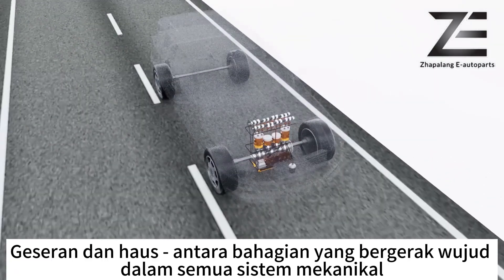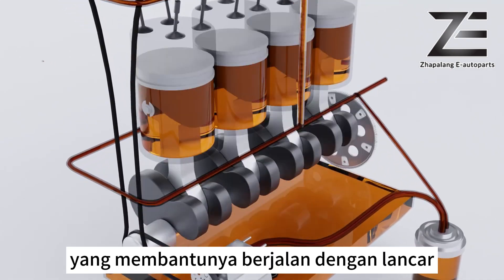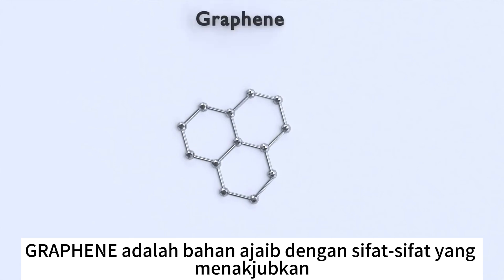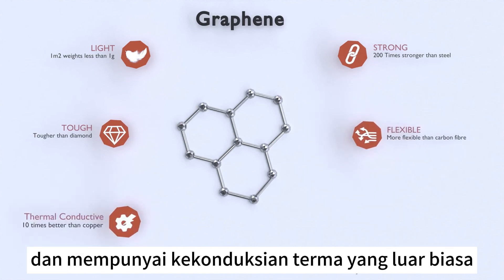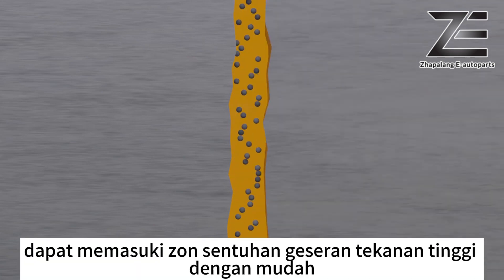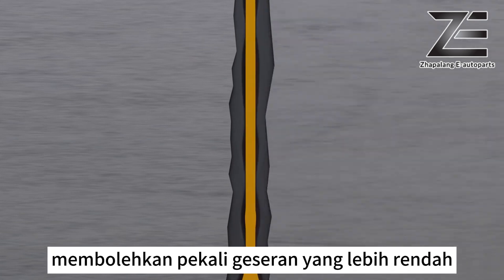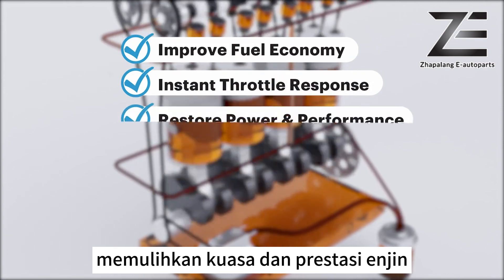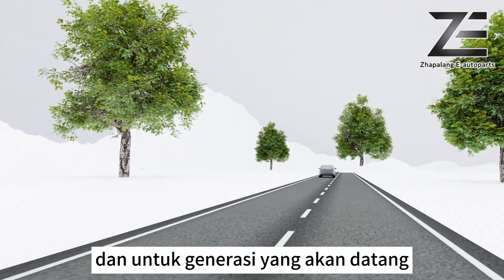NAMITEC: Aditif Minyak Enjin Berasaskan Graphene (Grafena)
Boleh membeli melalui link bawah

Pengedar diperlukan
Jika anda berminat atau mempunyai sebarang pertanyaan, sila hubungi kami. Terima kasih

Dirumus dengan Teknologi Nano Grafena (Graphene)
Graphene (Grafena) adalah salah satu bahan nano terbaik untuk mencipta keadaan untuk pelinciran super bagi meningkatkan prestasi tribologi dengan ketara.
Sebagai salah satu bahan nano dua dimensi yang paling kuat, tahan lasak, ringan, Graphene (Grafena) memiliki luas permukaan spesifik yang tinggi, interaksi antara lapisan yang rendah, dan kestabilan kimia yang baik untuk digunakan sebagai aditif minyak enjin.
Sebagai aditif pelinciran, Graphene (Grafena) dapat mengurangkan pekali geseran disebabkan oleh keupayaannya untuk menghasilkan lapisan pelindung nano-bearing untuk bahagian bergerak enjin anda.
Aditif minyak enjin NAMITEC dirumus dengan Graphene (Grafena) tulen tinggi dari sumber terkenal di Singapura. Ia sesuai untuk semua enjin petrol dan diesel, serta mesin dan alat.